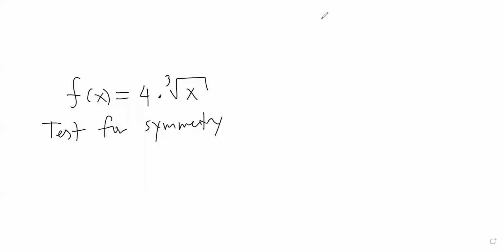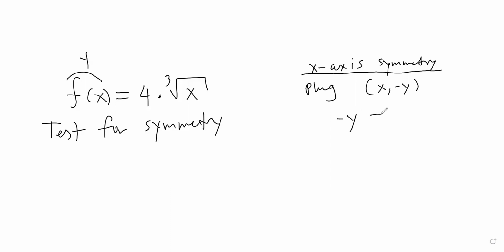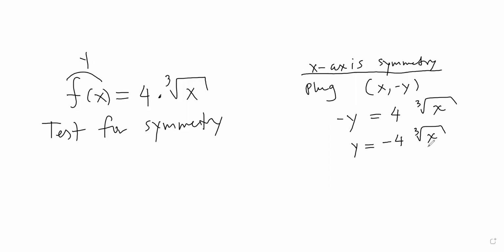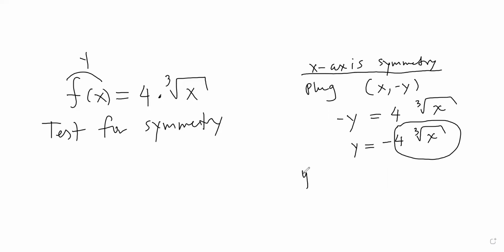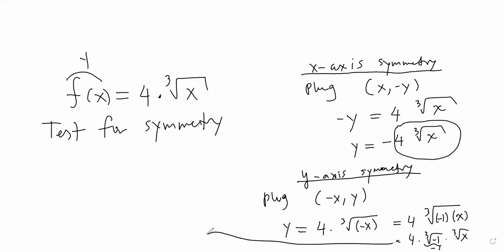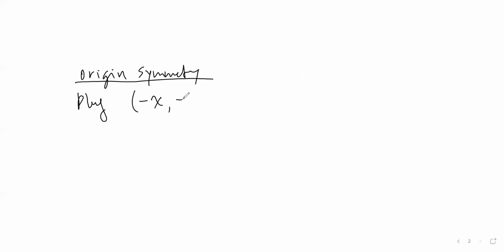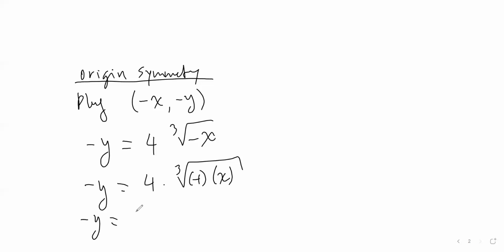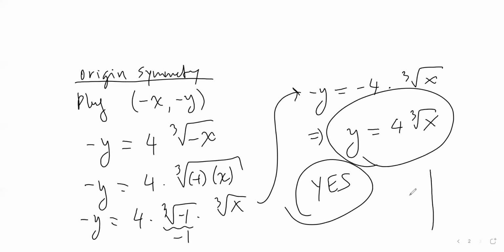Kimberly's question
Test for Symmetry